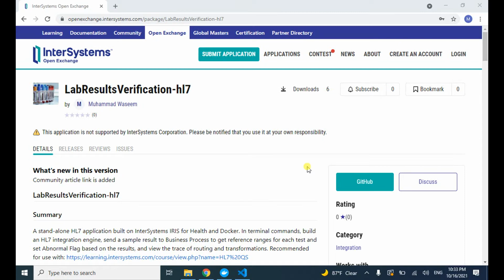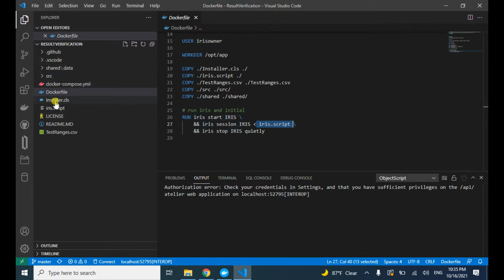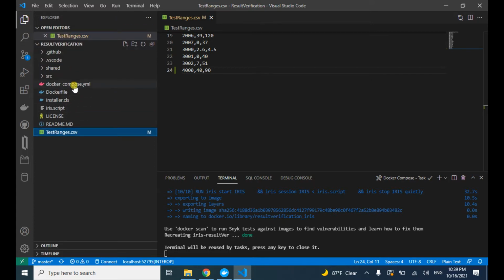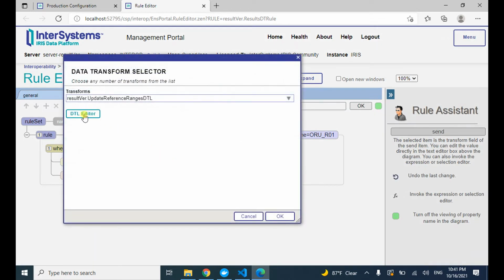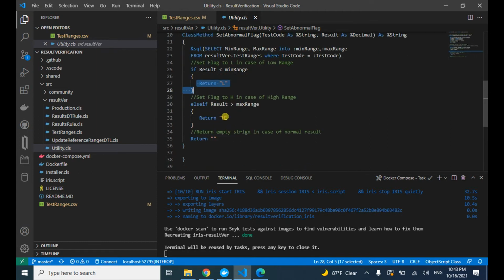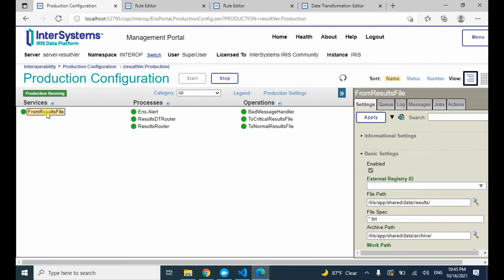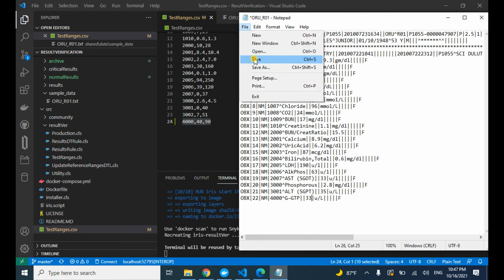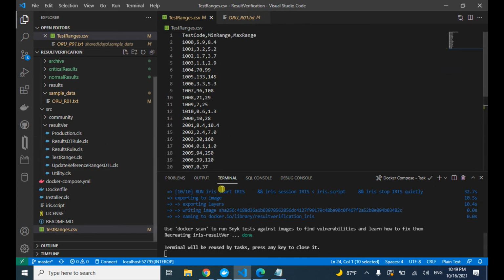InterSystems Open Exchange HL7 V2 App To Verify Lab Results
A stand-alone HL7 application built on InterSystems IRIS for Health and Docker. In terminal commands, build an HL7 integration engine, send a sample result to Business Process to get reference ranges for each test and set Abnormal Flag based on the results, and view the trace of routing and transformations.